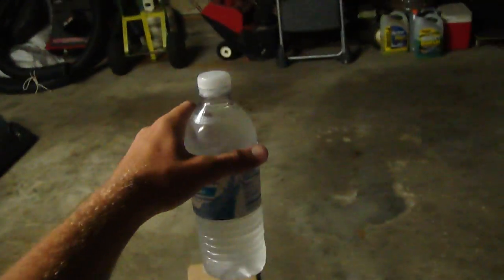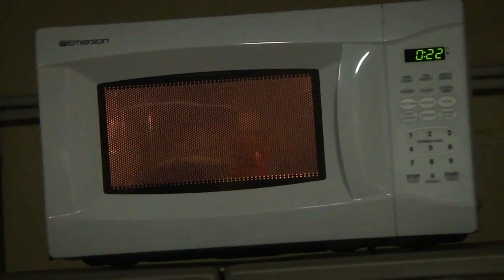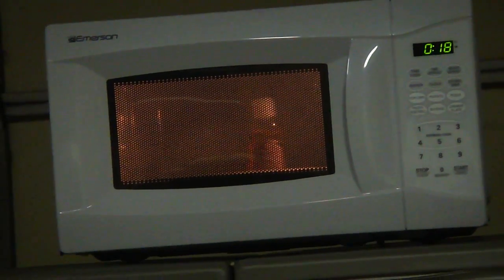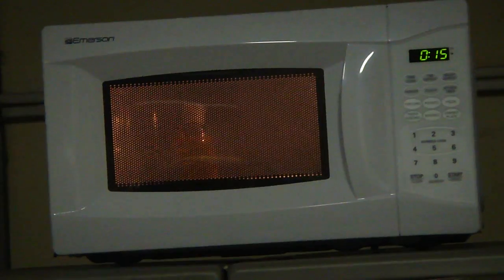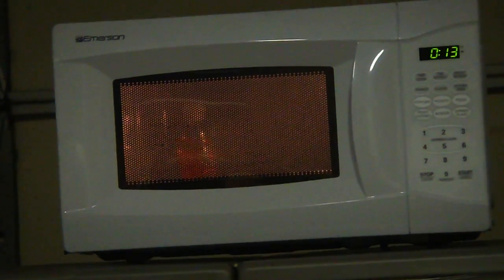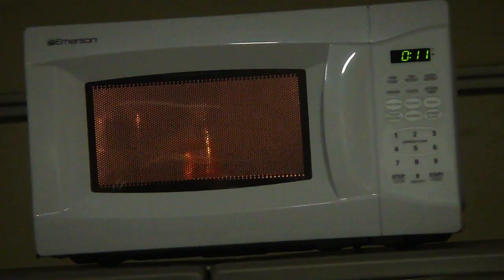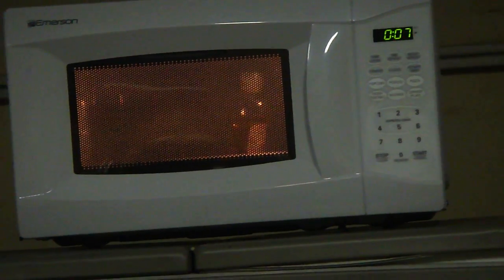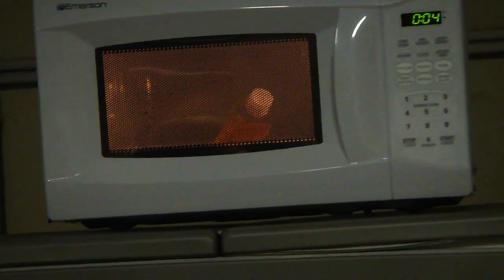microwaving hand sanitizer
microwaving hand sanitizer in my NEW labratory!!!